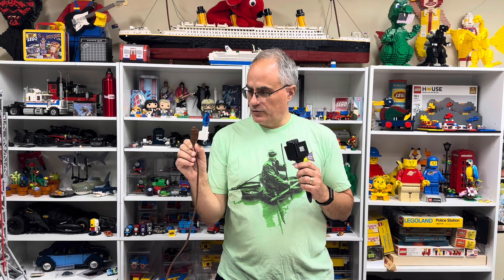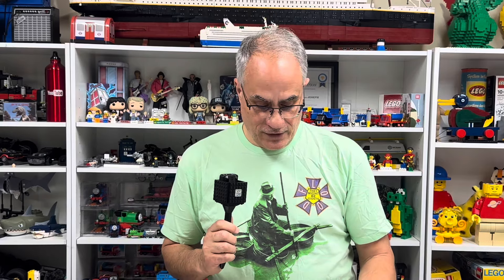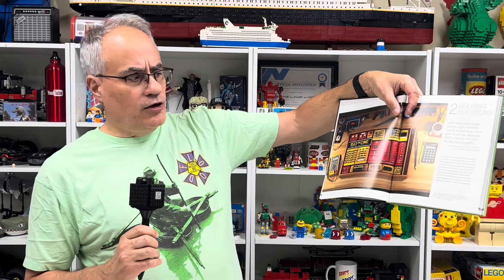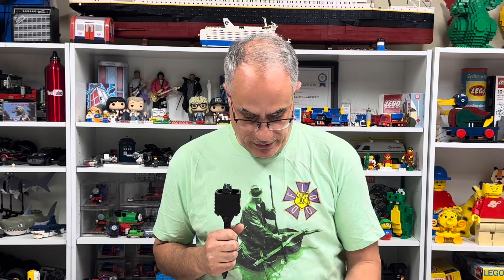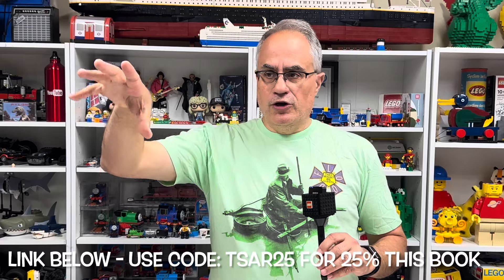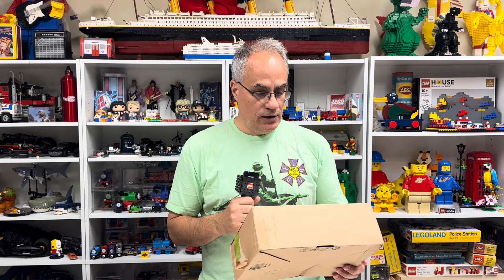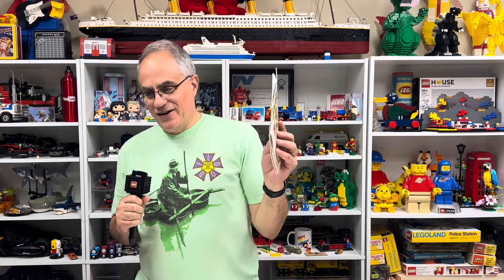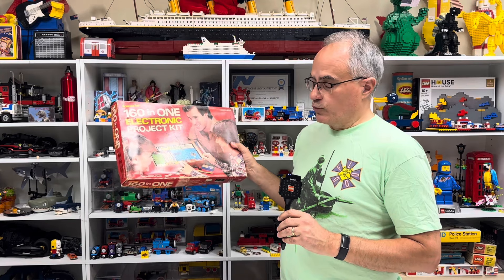Have my thoughts on lighting changed? LEGO Lighting Book from No Starch Press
📭 Mail to:
BrickTsar
66 Fire Tower Rd NW #  264